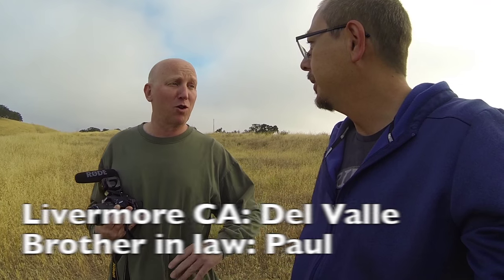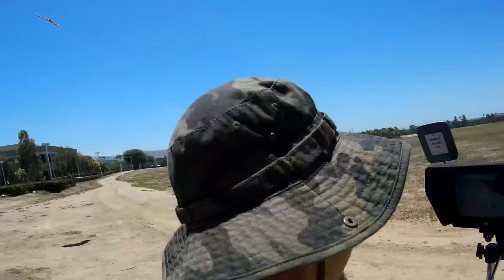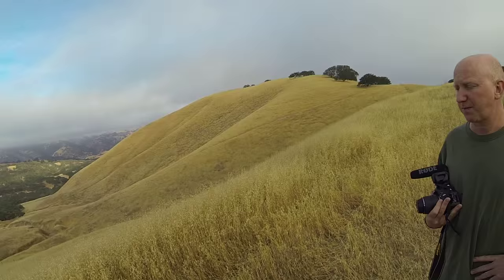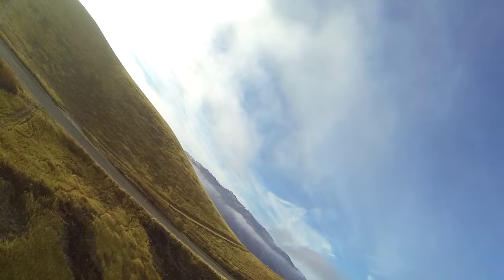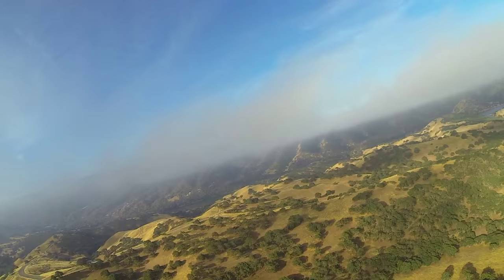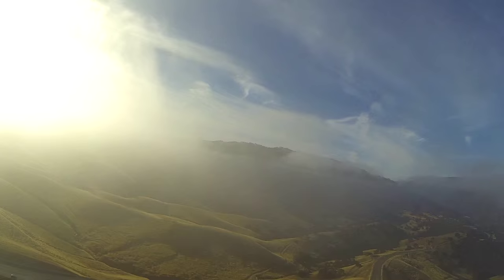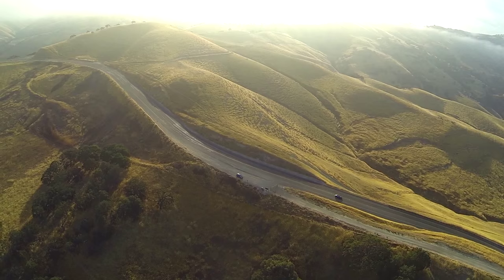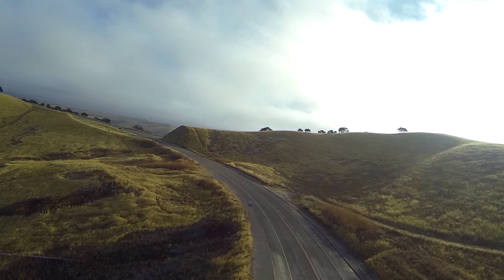Legit Wing FPV Flight Livermore CA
The first flight from my summer road trip vacation.  Thanks to Bro- in-law Paul for showing me this prime area to FPV.  I understand this hill is used by slope gliders in the later afternoon and evenings.  This morning had no wind to speak of!
As mentioned in the video the wing was drifting right because of the Pusher prop, I didn't mention that I had broken the previous prop in the crash that I showed.  In my upcoming flight videos I trim out the Legit wing to fly straight, lol.
The first half of this flight which I had to edit out was very jerky and I was doing small circles as I was still feeling out the range of my Fpv gear and testing the flight envelope after the hard crash.  After 3 minutes or so everything seemed in order and I had one of the best most memorable FPV flights ever!
Team-legit.com